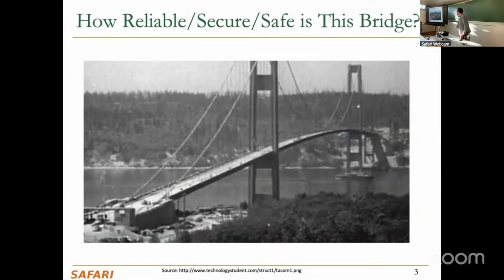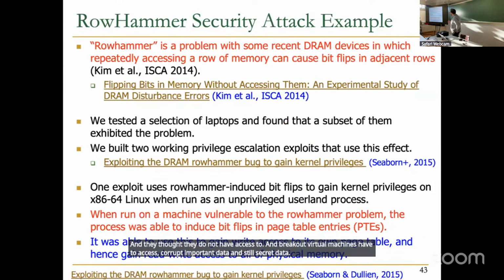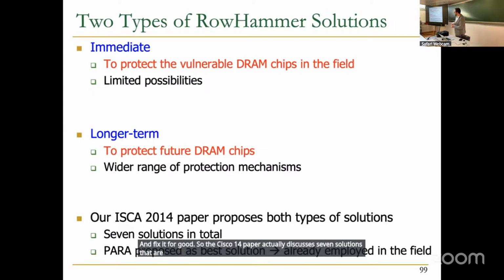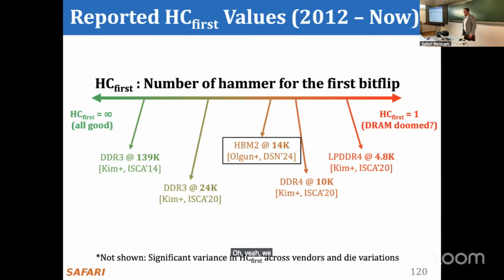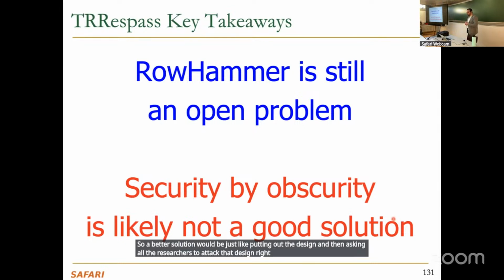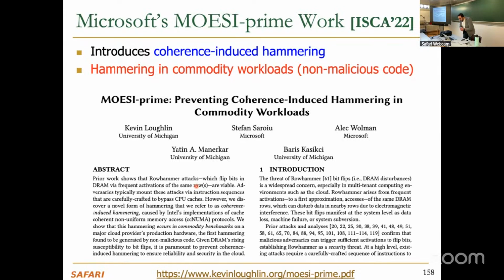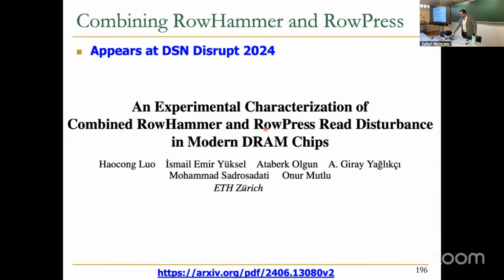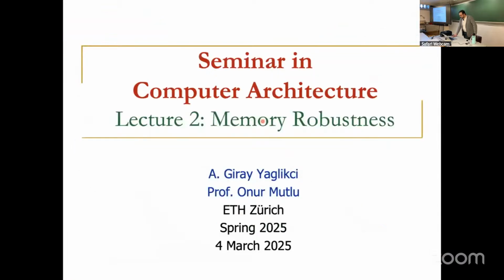Seminar in Computer Architecture - Lecture 2: Memory Robustness (Spring 2025)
Recommended Reading:
Intelligent Architectures for Intelligent Computing Systems